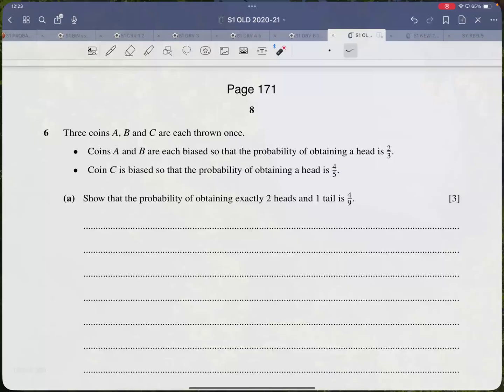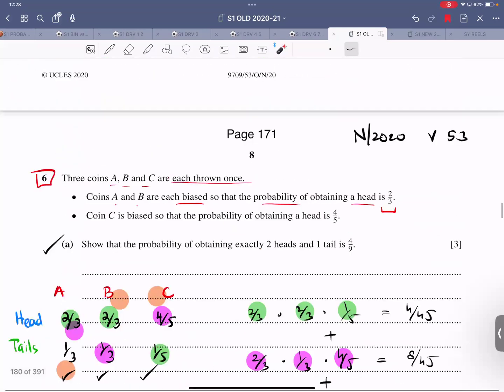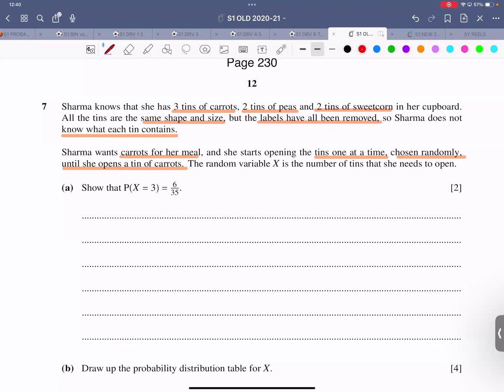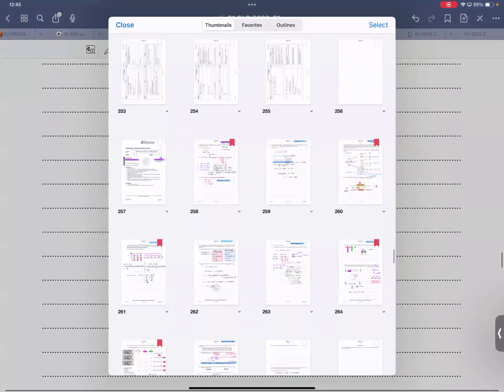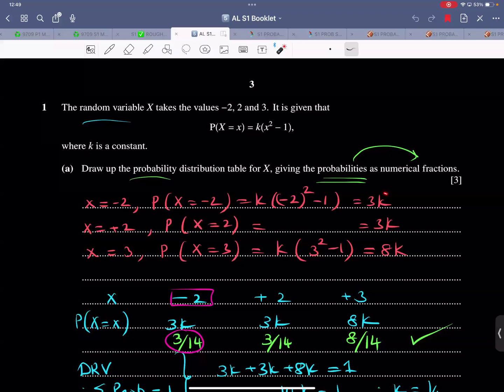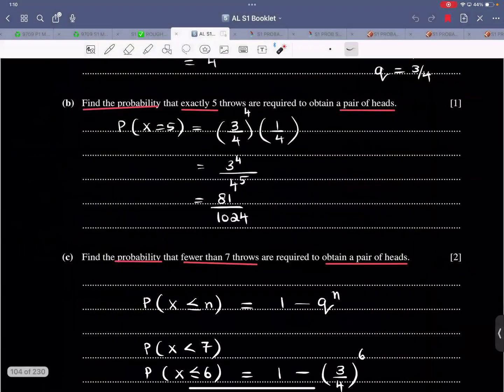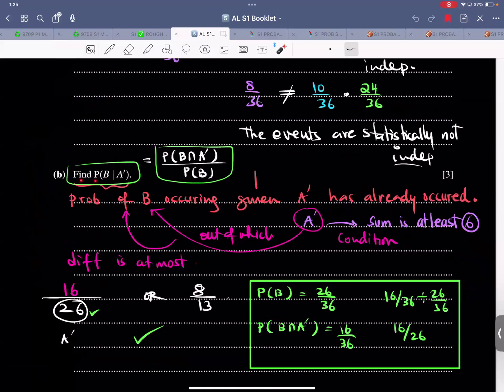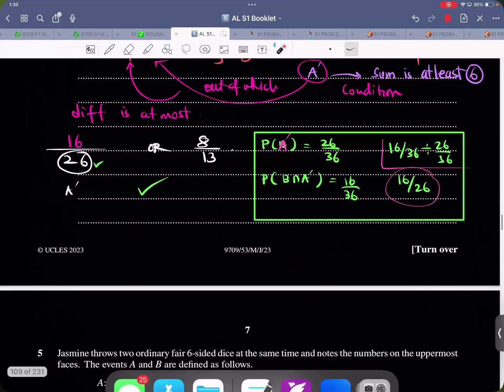S1 | PROBABILITY DISTRIBUTION PART 2 | PAST PAPERS REVIEW | AS A LEVEL MATHEMATICS 9709 | STATISTICS